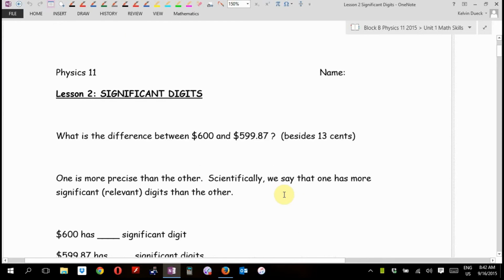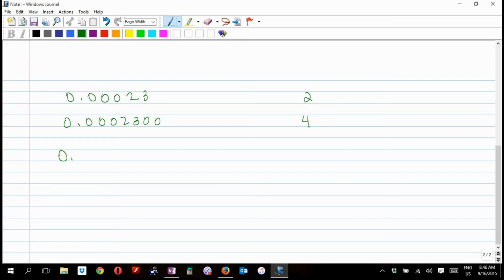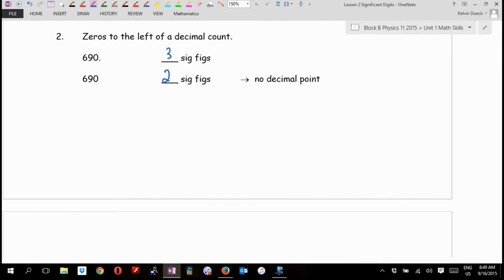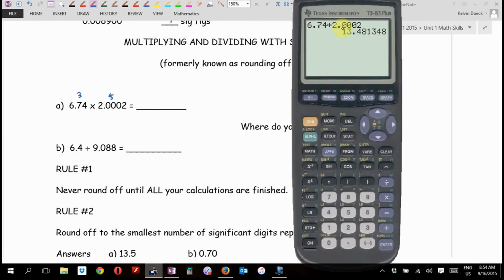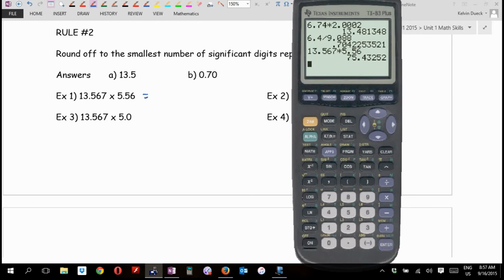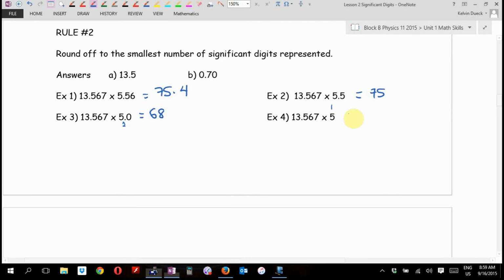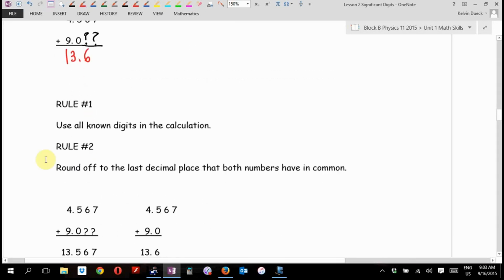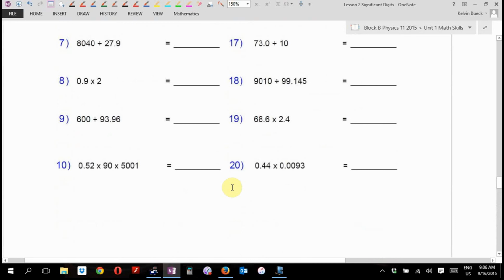Physics 11 U0L2 Sig Figs